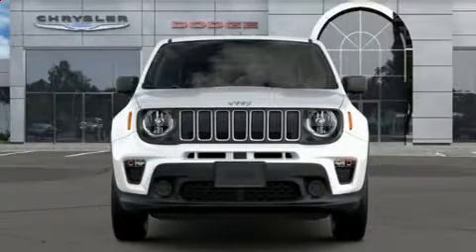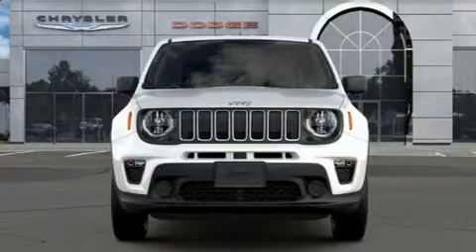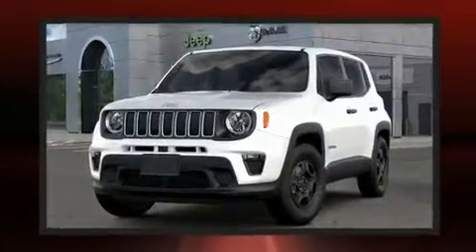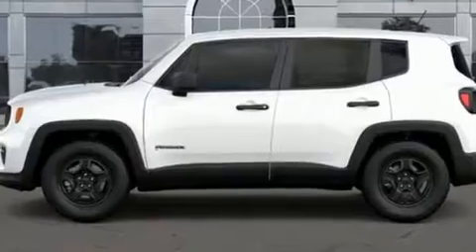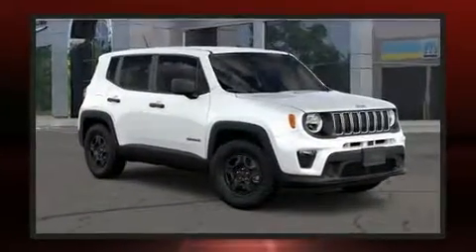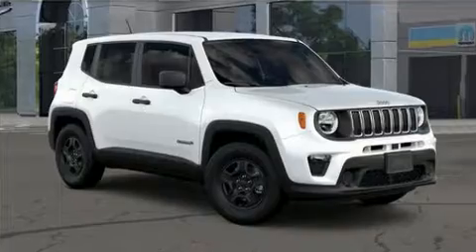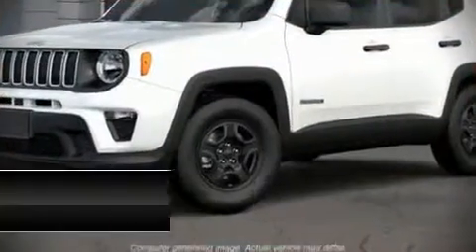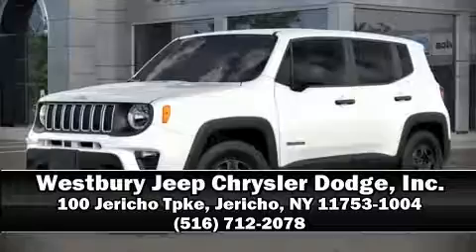2019 Jeep Renegade SPORT 4X4 in Jericho, NY 11753-1004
Take command of the road in the 2019 Jeep Renegade Smooth gearshifts are achieved thanks to the 2.4 liter 4 cylinder engine, and for added security, dynamic Stability Control supplements the drivetrain. Four wheel drive allows you to go places you've only imagined. Jeep prioritized practicality, efficiency, and style by including: a rear window wiper, a tachometer, front bucket seats, tilt and telescoping steering wheel, remote keyless entry, an overhead console, and a split folding rear seat. Jeep also prioritized safety and security with features such as: head curtain airbags, front side impact airbags, traction control, anti-whiplash front head restraints, a panic alarm, and 4 wheel disc brakes with ABS. Brake assist technology provides extra pressure when applying the brakes. We have the vehicle you've been searching for at a price you can afford. Stop by our dealership or give us a call for more information.